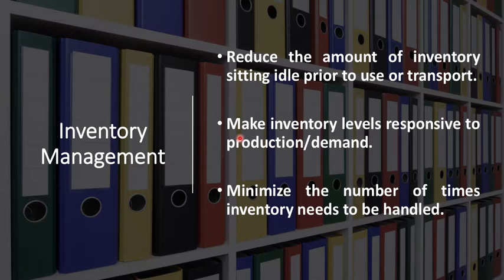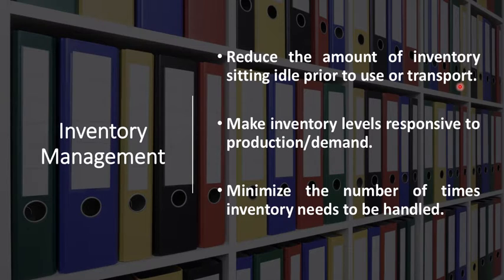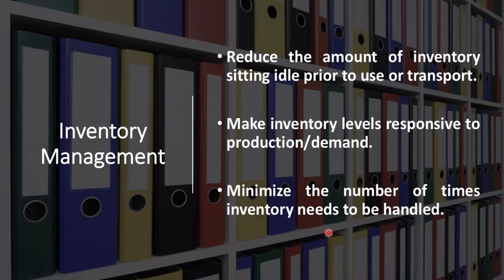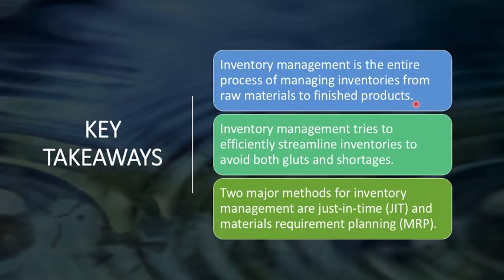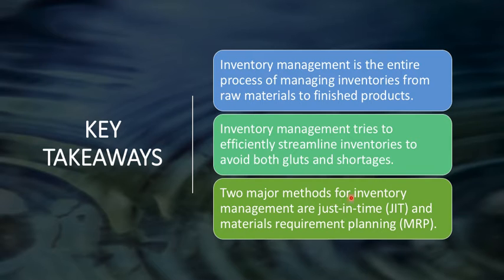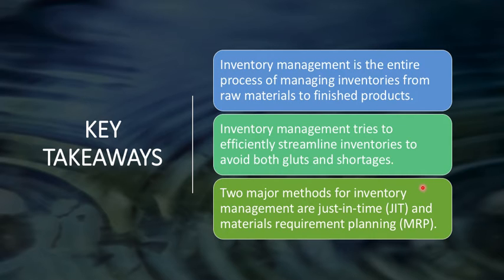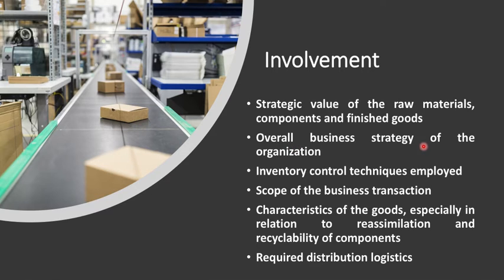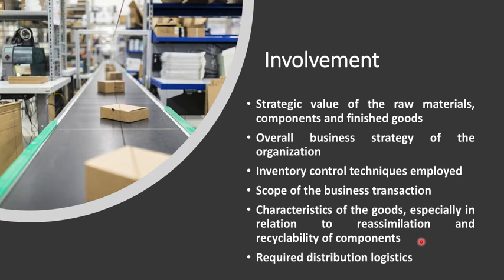What is Inventory Management? ( Supply chain management)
Reduce the amount of inventory sitting idle prior to use or transport.

Make inventory levels responsive to production/demand.

Minimize the number of times inventory needs to be handled.